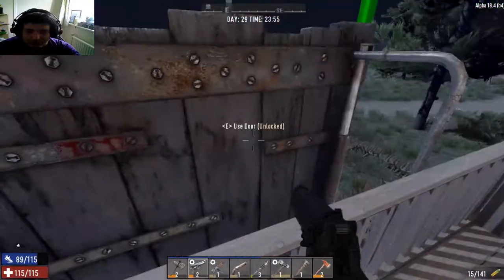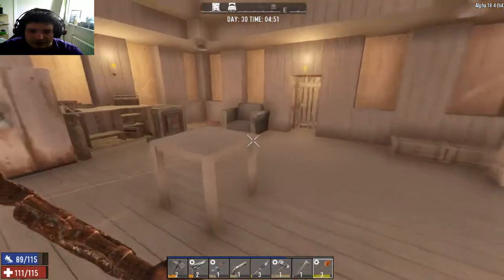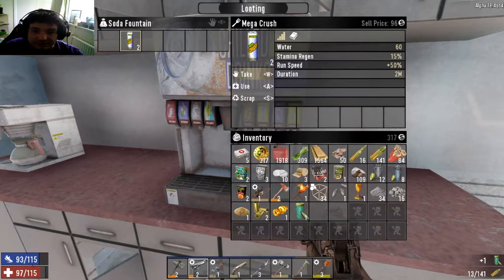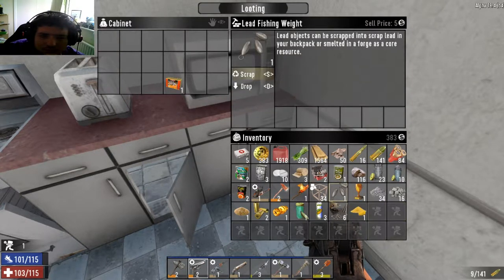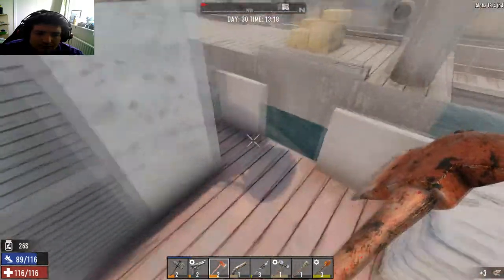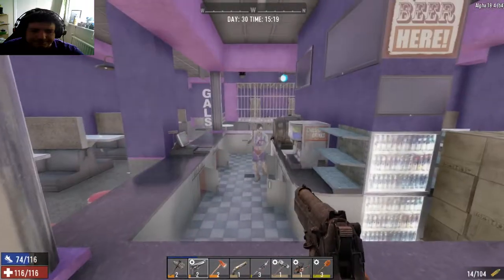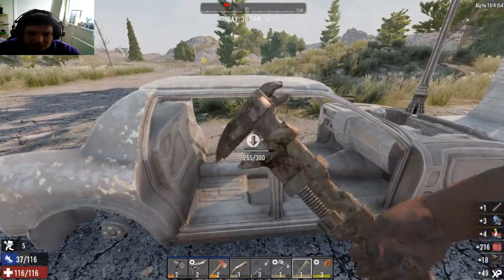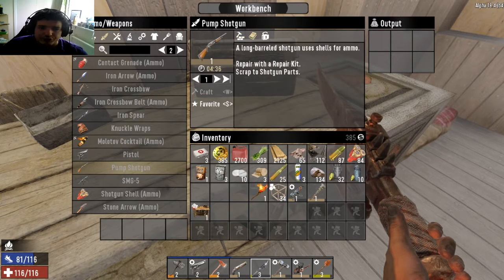Speedy Shoes - 7 Days To Die #2